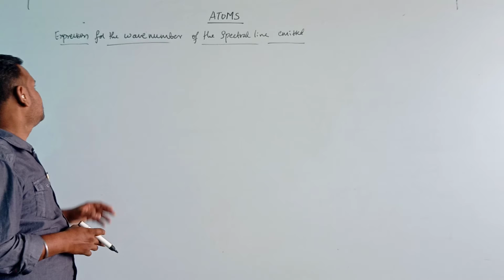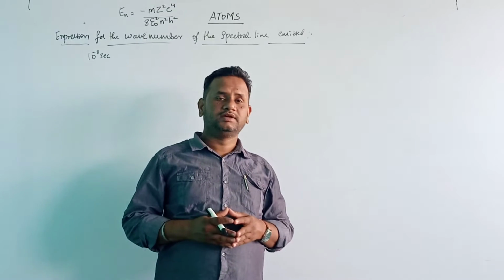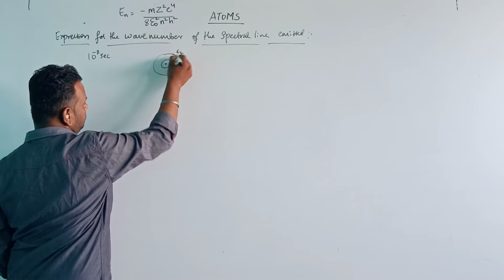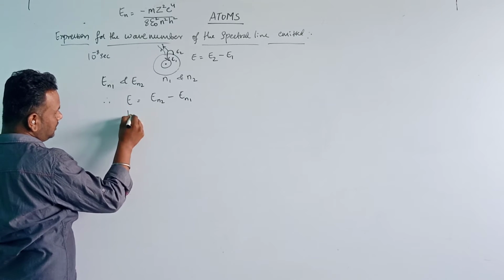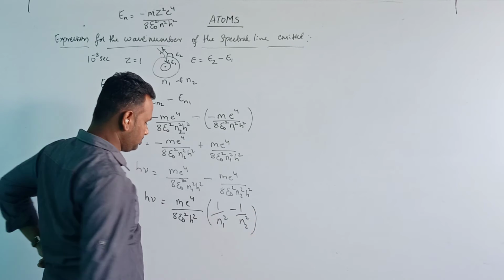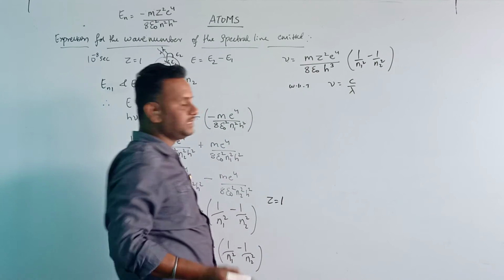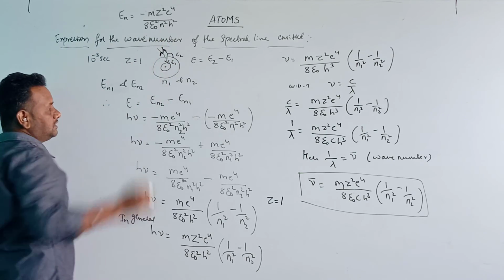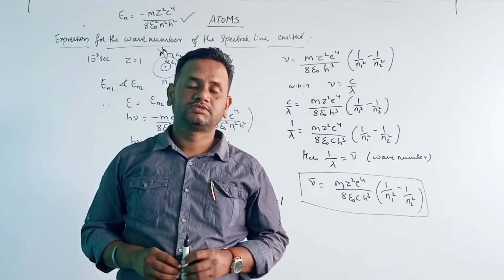Physics: ATOMS part-11(pu 2year)